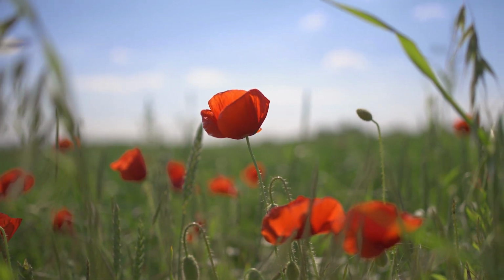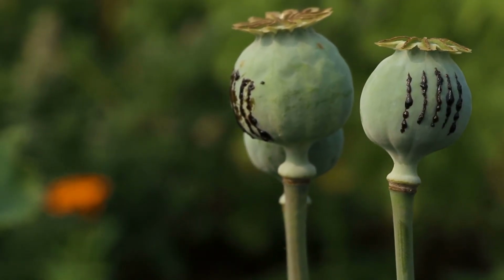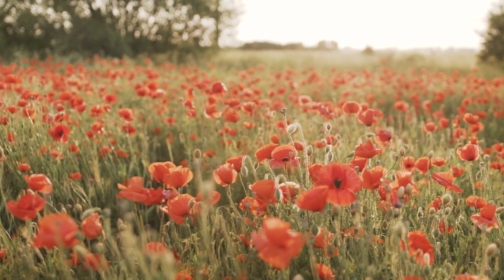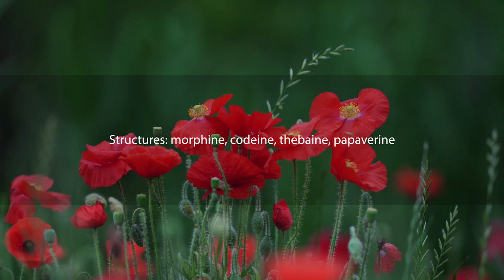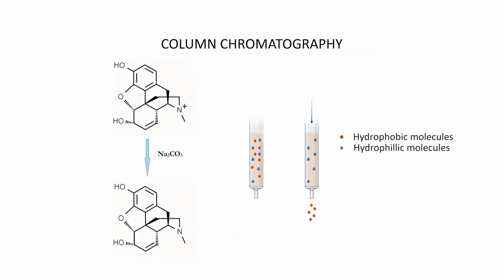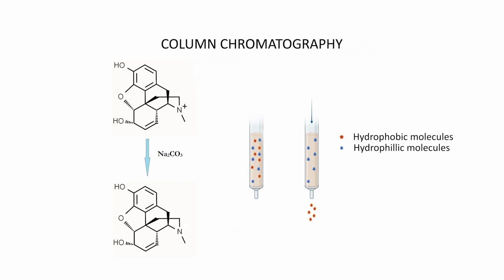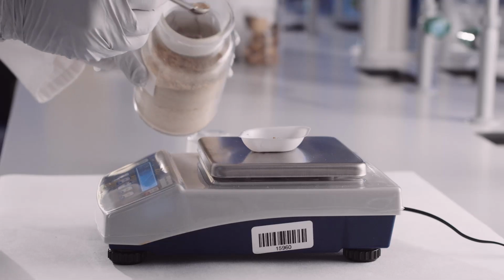Kvalitativna analiza alkaloidov v vrtnem maku V2 ENG